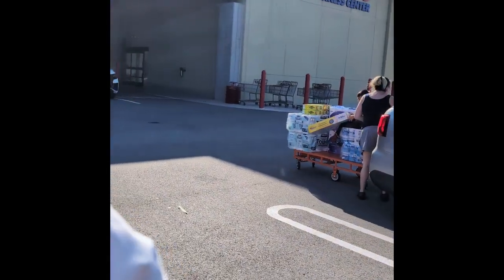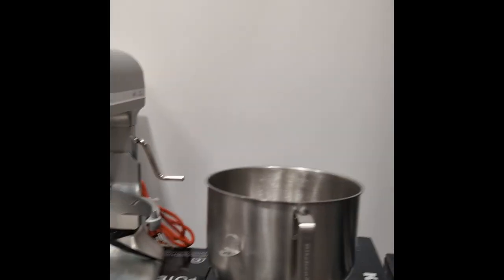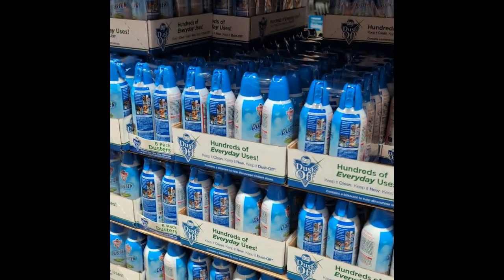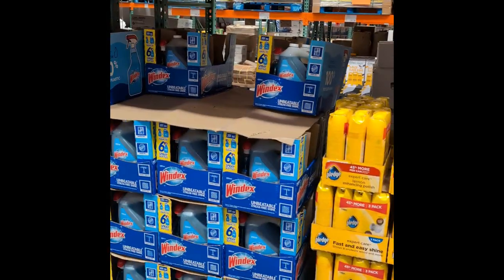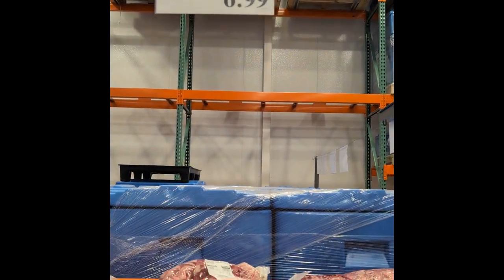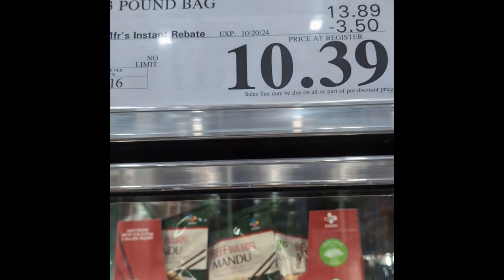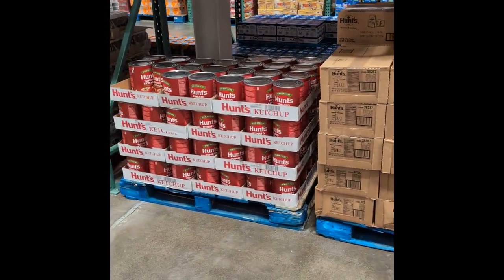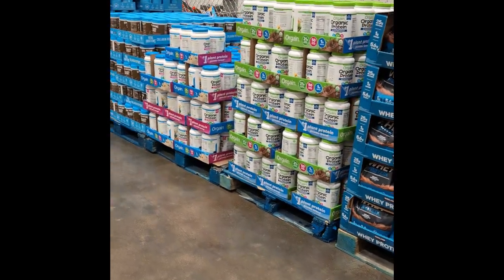Costco Business Center Tour - These are new, only 28 locations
Costco Business Center Tour
I searched and there are a total of 28 Costco Business Centers now.

I have some ideas for my next attempt that should be better.

Please let me know if you would like to see more content like this in the comments.